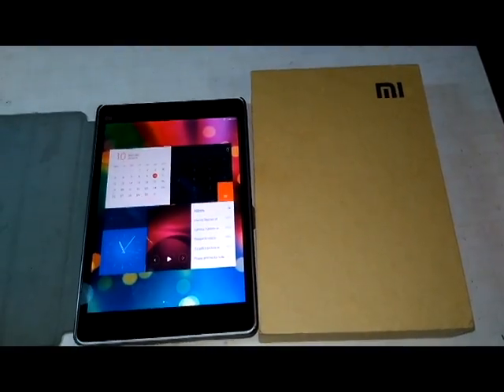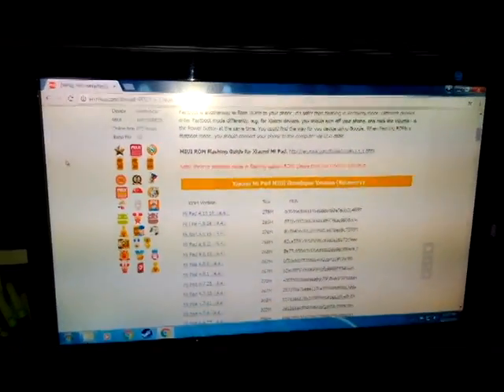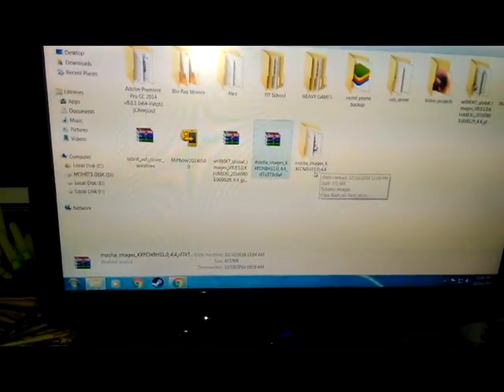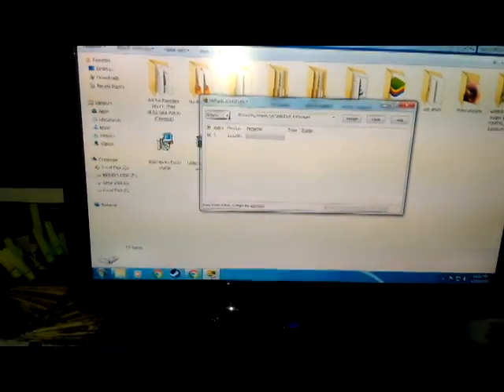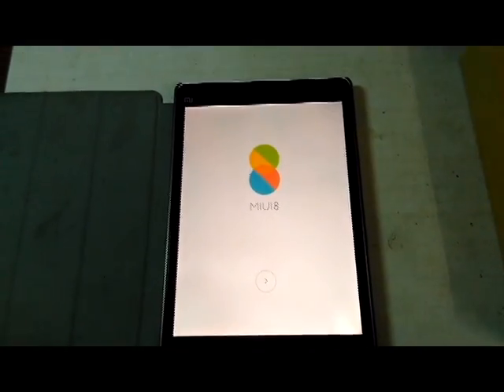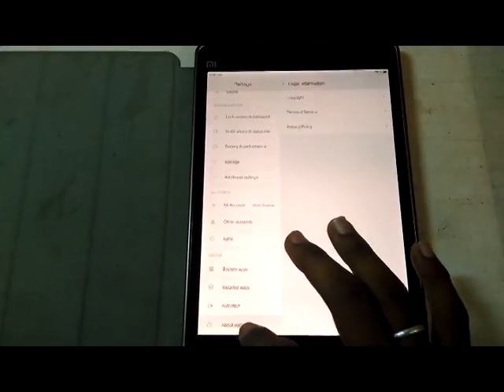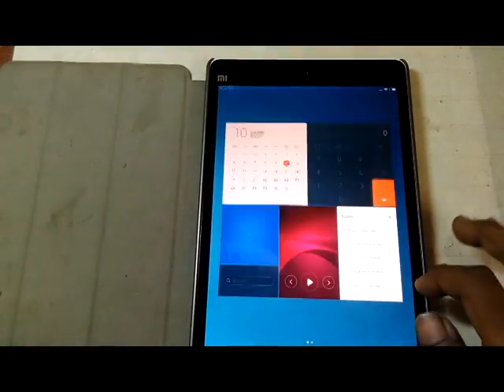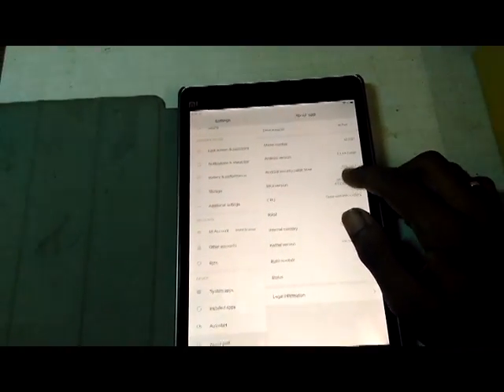How to unbrick Xiaomi Mi Pad from ANY STATE!! {100% Working}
This is an educational video that teaches you that how you can recover your Xiaomi Mi Pad or any other xiaomi device from a hard bricked condition.